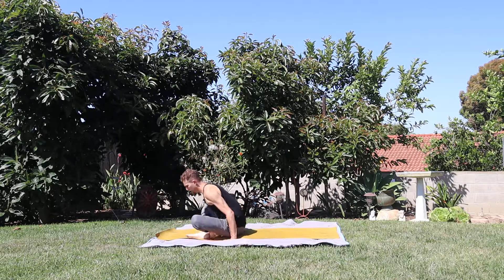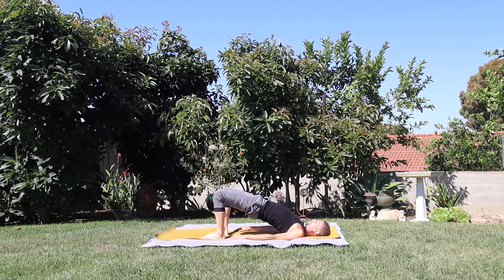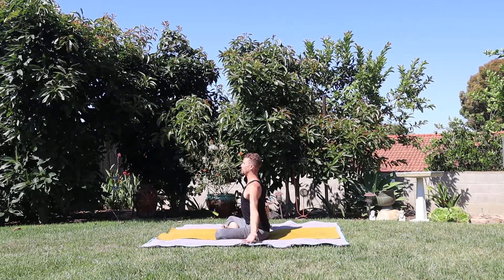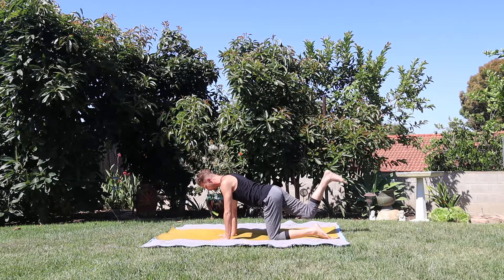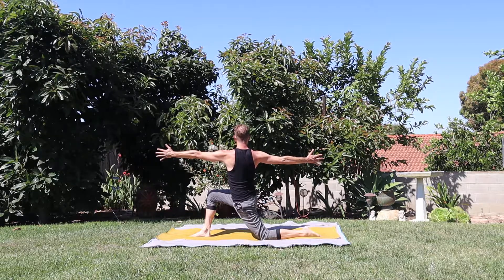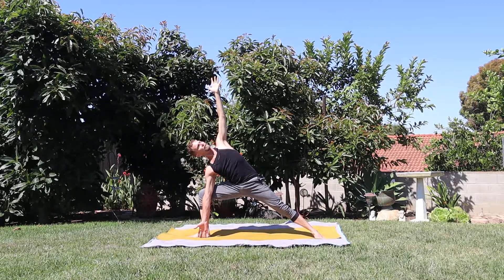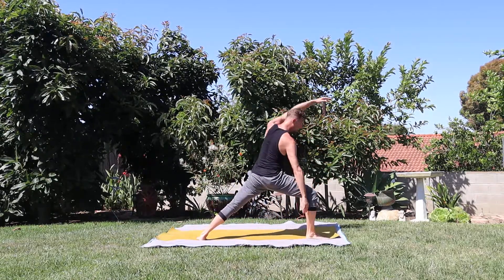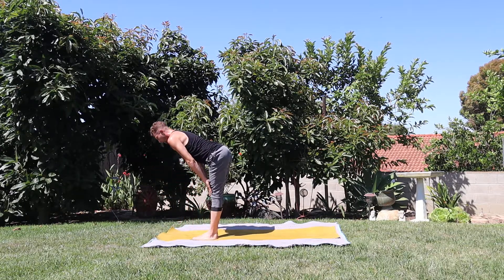Yoga with David